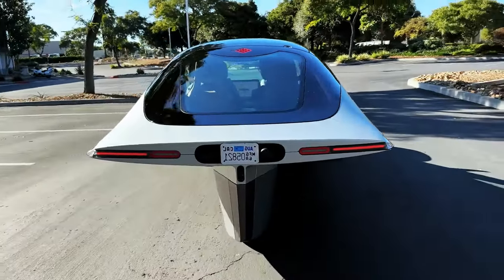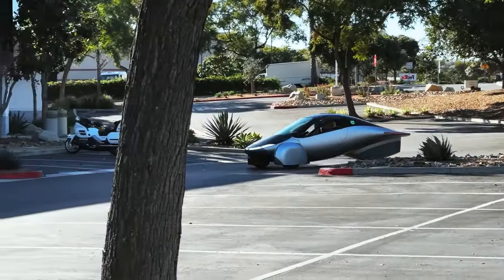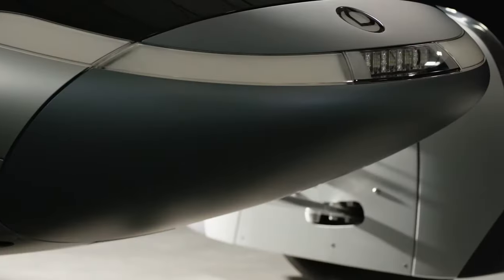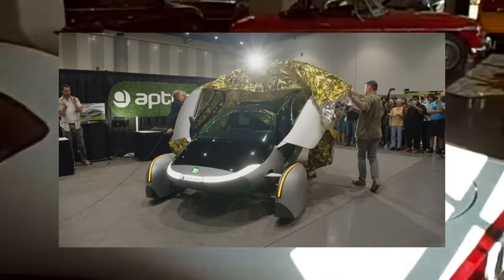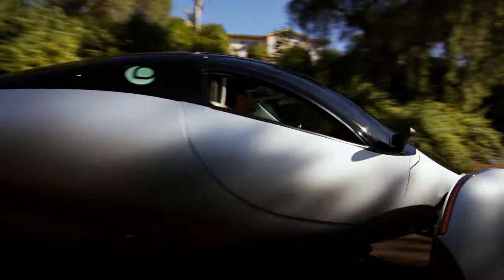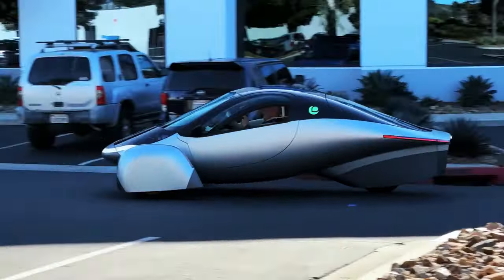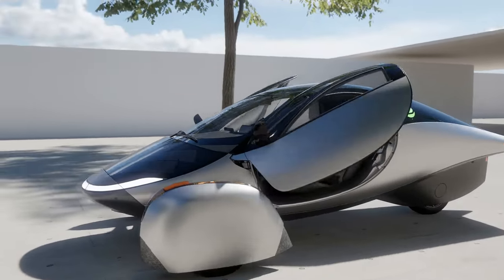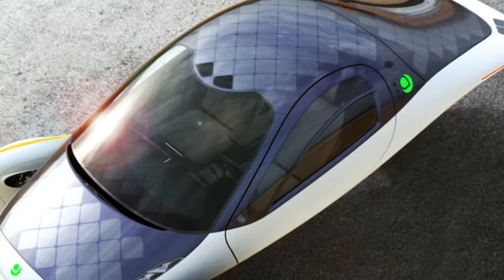THE GENESIS OF APTERA: The Incredible Story of Aptera Solar Car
The Aptera Solar Car is the world's first electric vehicle that never needs to plug in for a recharge. It can travel up to 1,000 miles on a single charge and up to 40 miles per day on solar power alone. How is this possible? In this video, I will tell you the incredible story of the Aptera, the solar car that runs on sunlight.

The Aptera Solar Car is the result of a 15-year journey of two engineers, Steve Fambro and Chris Anthony, who had a vision of creating a car that could fly through the air with minimal resistance. They named their company Aptera, which means "wingless flight" in Greek. They started working on their first prototype, the Aptera Typ-1, which had a sleek, aerodynamic design and a lightweight composite body. The Typ-1 was able to achieve an impressive 330 miles per gallon equivalent at 65 mph, thanks to its low drag coefficient of 0.11, which is lower than any other production car in history.

The Aptera Solar Car faced some challenges, such as being classified as a motorcycle rather than a car, which limited its market potential and safety features. The company also struggled to raise enough funding and faced some internal conflicts among its leadership. In 2011, Aptera Motors went out of business and liquidated its assets, leaving many fans and customers disappointed and frustrated.

The Aptera Solar Car did not end there. In 2019, the original founders, Fambro and Anthony, decided to relaunch the company and revive their vision of a solar EV that never needs to plug in. They redesigned the Aptera from scratch, incorporating new technologies and features that were not available before. They also launched a crowdfunding campaign, which raised over $4 million from more than 7,000 backers in less than a month. They also forged strategic partnerships with three industry leaders: Munro & Associates, a renowned engineering and manufacturing firm; Elaphe, a leading developer of in-wheel motor technology; and Alta Devices, a world-class producer of thin-film solar cells.

The Aptera Solar Car is more than just a car. It is a revolution in personal mobility. It is a testament to the power of human ingenuity and perseverance. It is a dream come true for anyone who loves driving and cares about the environment. The Aptera is the solar EV that never needs to plug in for a recharge. And it is here to stay.